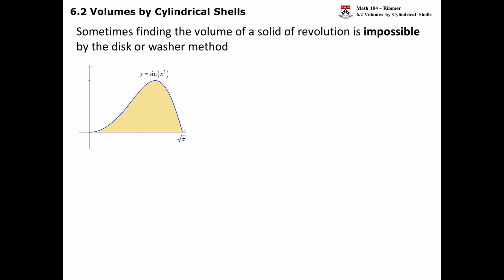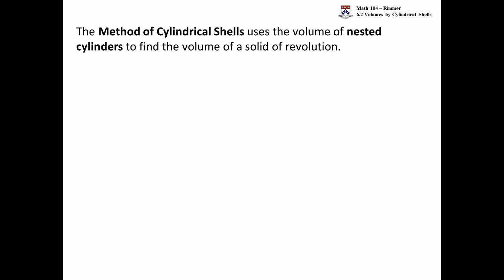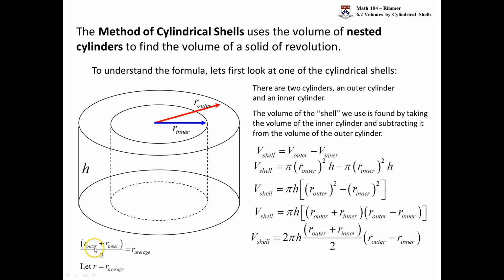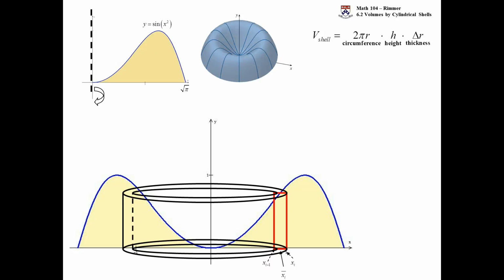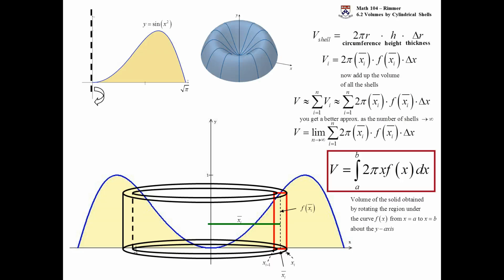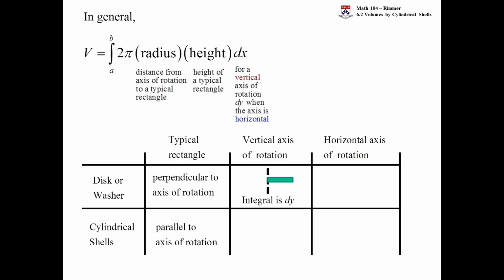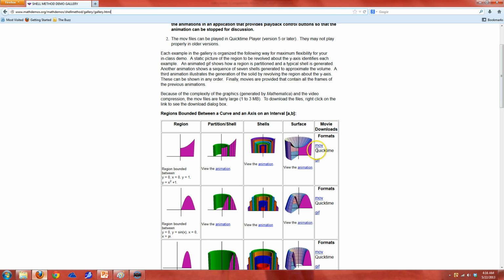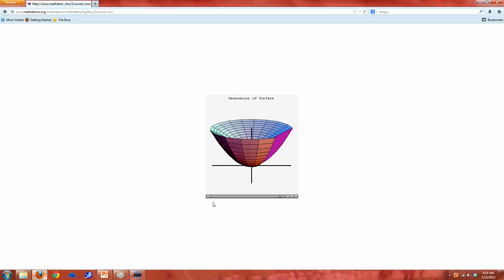UPenn Math 104 Introduction to Finding Volume of Solid of Revoultion using the Shell Method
In this video we focus on the idea behind the method of cylindrical shells.  We derive the formula for a special case and we find a general formula that will help you for any case.  We also create a chart that will help you see the difference between this method and the Disk/Washer method. We conclude by looking at a couple of animations.